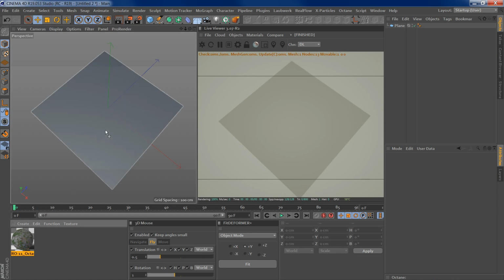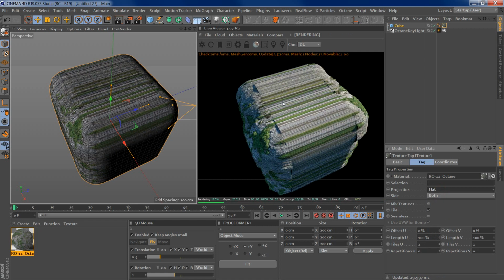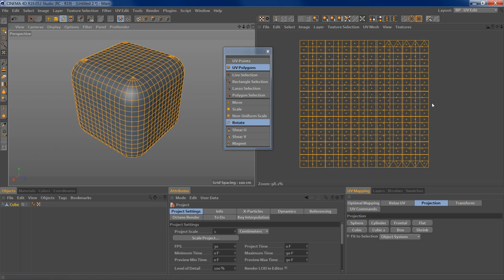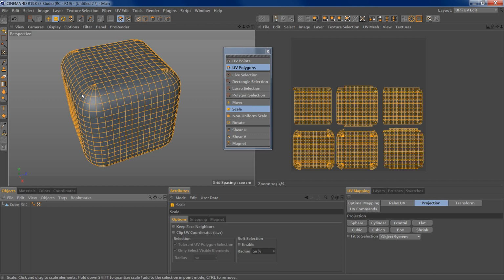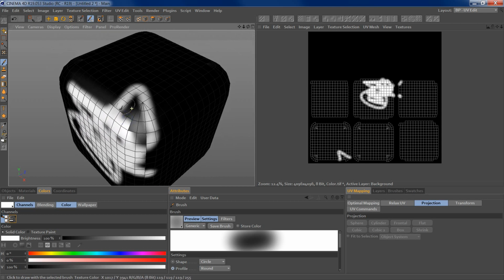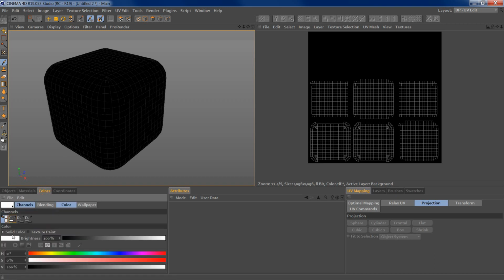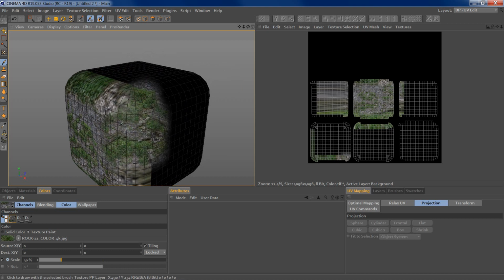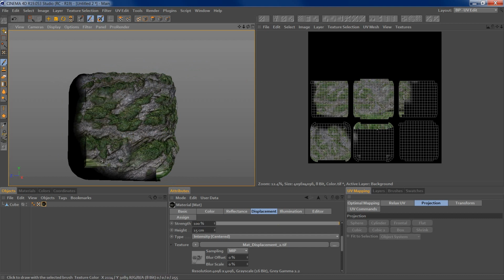RD-Textures in body paint C4D - quick tutorial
As I found more messages about RDT, where people say it's cool but can't be used for complex object, I'd like to show you a workflow that solves the problem and makes it possible to use RDT on ANY OBJECT you like. I hope this clears some questions.
Please visit RDT-webshop to find the materials you need ;)